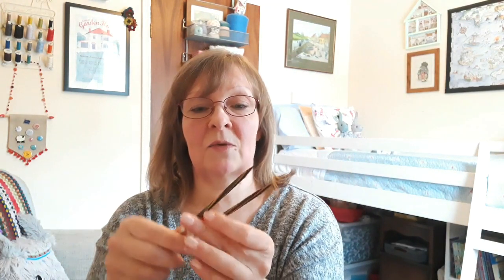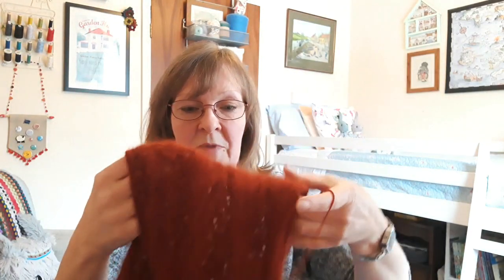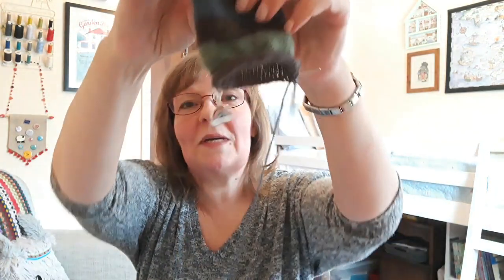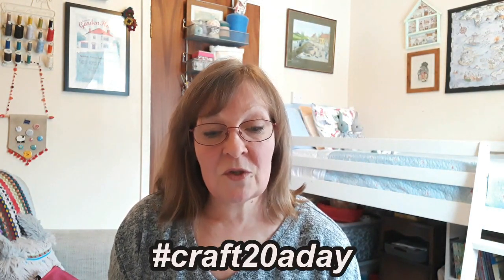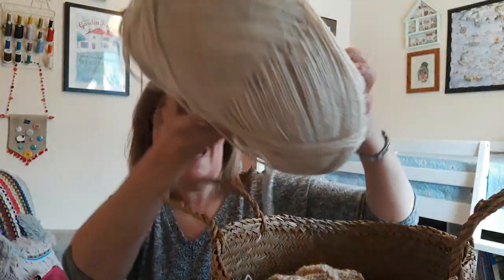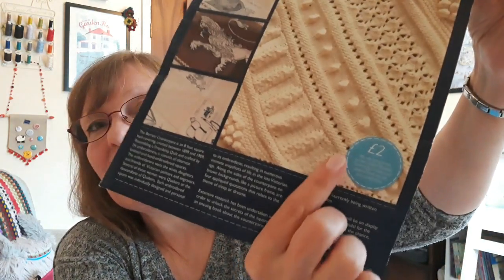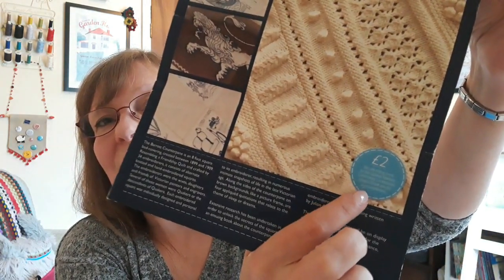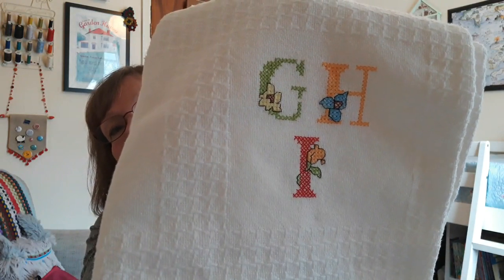January Makes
Welcome to January Makes 2021 at Gaga Knits.  My name's Anita and this is where I chat about what I have been making during the month.

KNITTING

Socks
Practising using 9" circular needles by knitting a pair of own recipe socks.

Blanket
The Barrett Counterpane.  More information is in the linked video below.

I am joining in with Ellie from Craft House Magic's makealong called

CROSS STITCH

Tablecloth
Cross stitching individual squares starting with months of the year using calendar from Cross Stitcher magazine.  Kits can be purchased for this from

Grandsons' Blanket
Cross stitching a square a month.  This month's square is G H I

RENOVATIONS

Work has begun on the outbuilding attached to our house.  The pictures are of before work started.  Hopefully next month there will be beautiful photos of the finished rooms.

Love from
Anita xxx